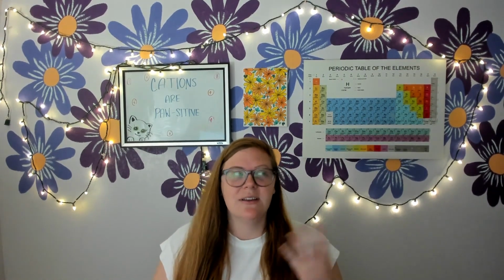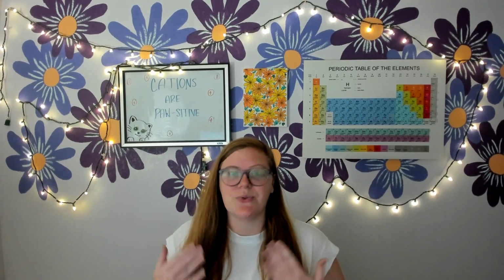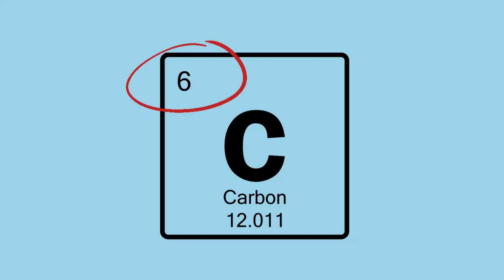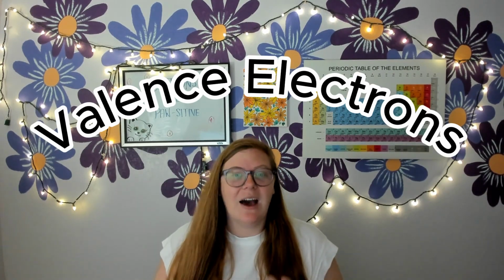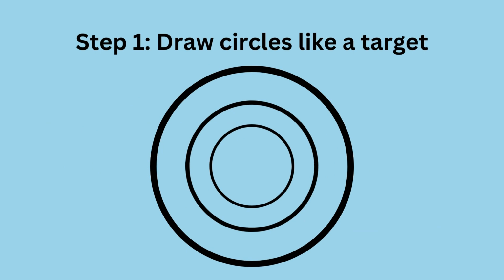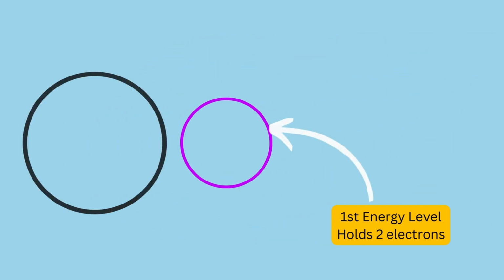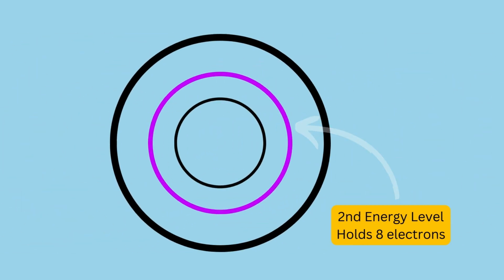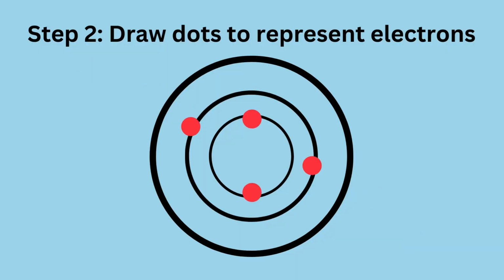Valence Electrons and Bohr Models - MS-PS1-1 Matter and its Interactions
In this video I go over what valence electrons are and how to find them! We will also discuss what a Bohr Model is and how to draw one!

This lesson is a part of my self-paced semester chemistry class found on Outschool!